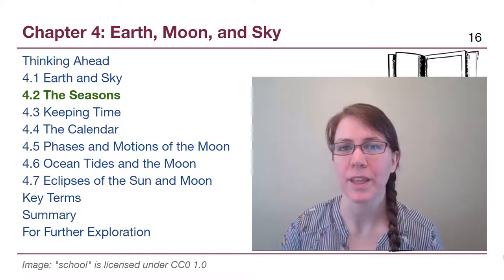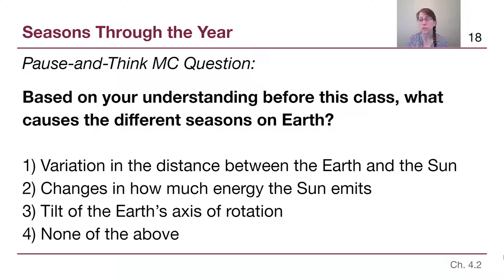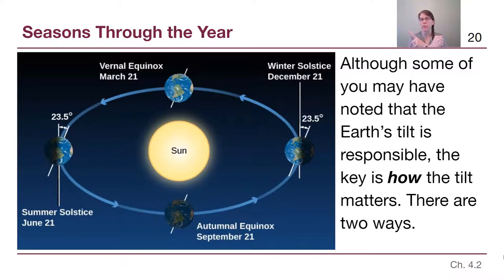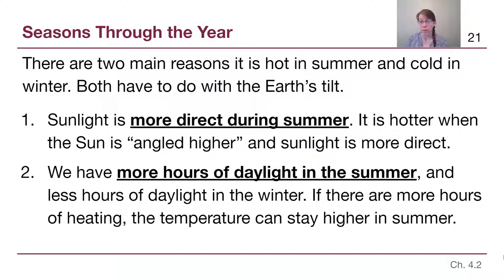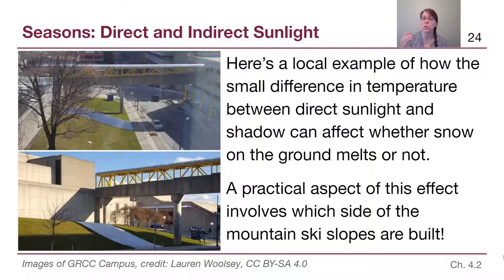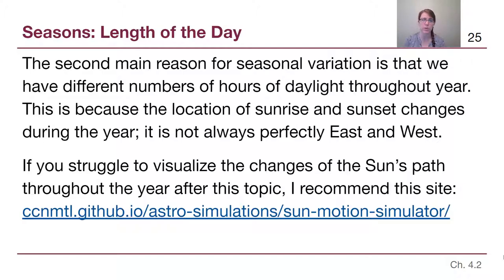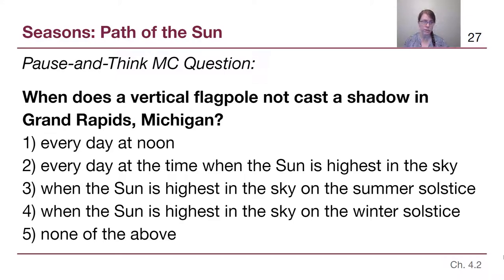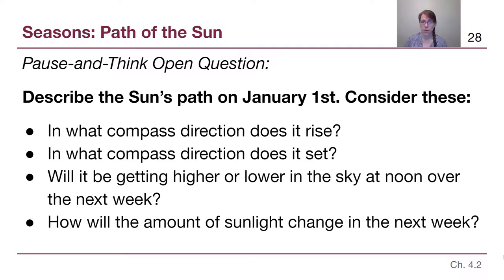GRCC Astronomy - M2: Chapter 4b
This video goes through seasons and how the tilt of the Earth affects the Sun's path through the sky.